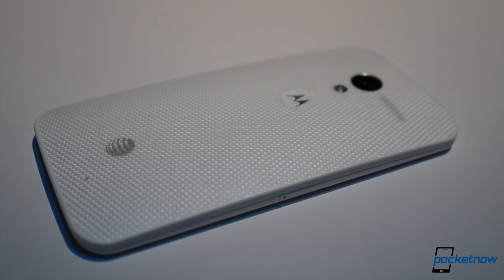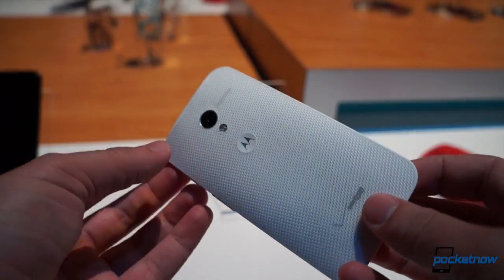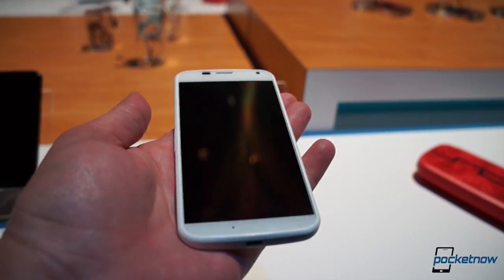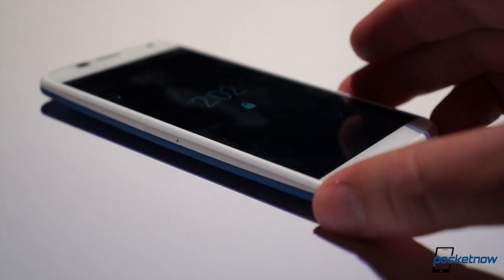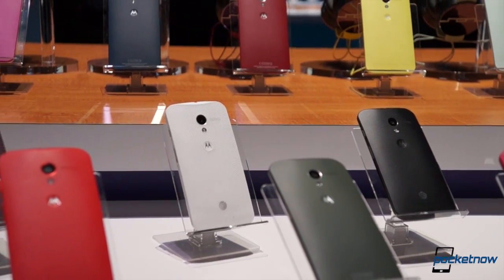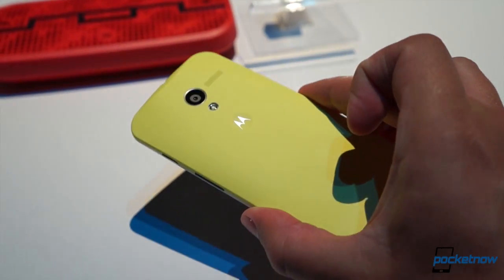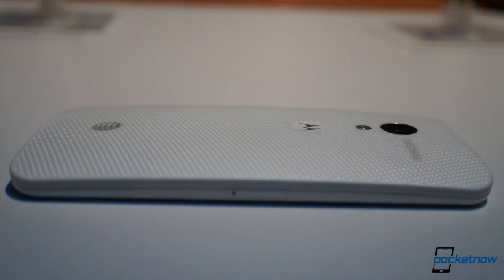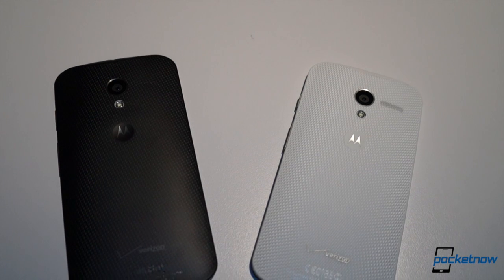Moto X: Hands-On, Hardware Tour, & Feature Rundown | Pocketnow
Join us as we take you on a tour of the brand new Moto X from Google, with stops at the special composite build, interesting mass-market features like the ClearPixel camera, and more customization options than you can shake a stick at!